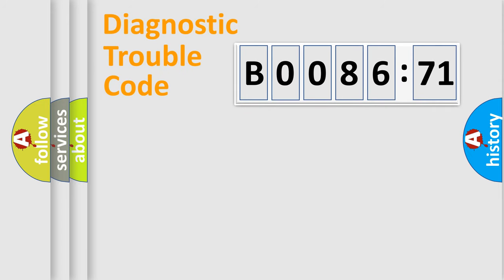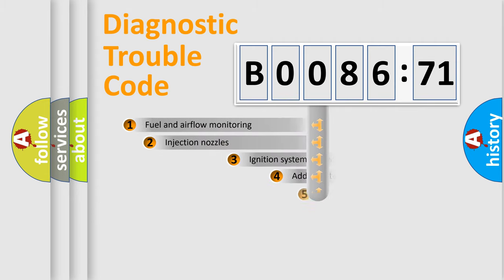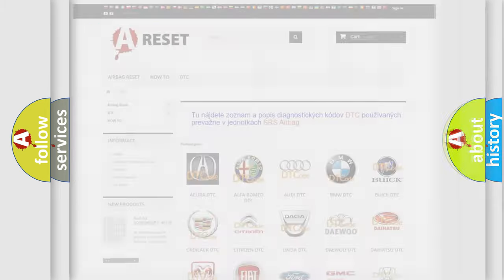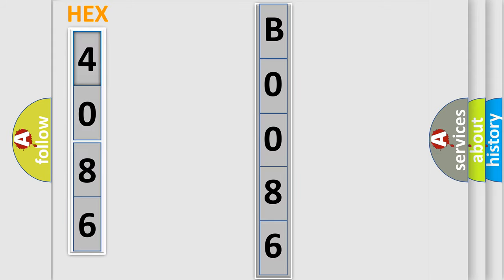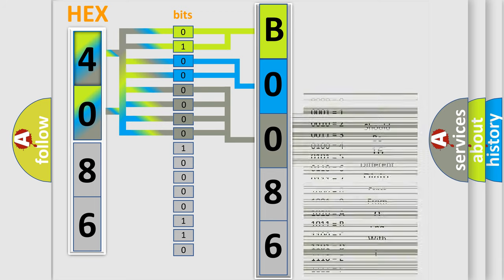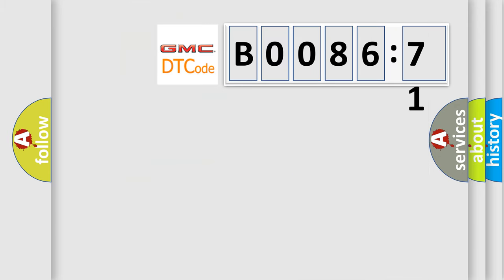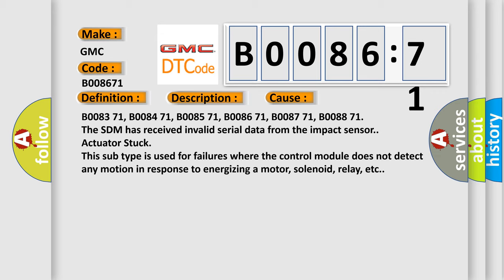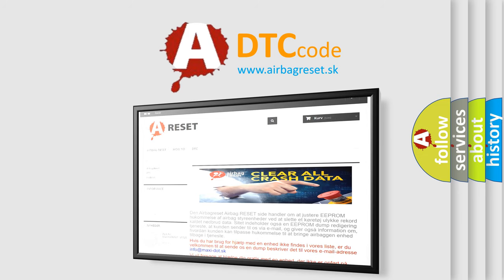DTC GMC B0086-71 Short Explanation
Contents:
0:21 Basic DTC analysis according to OBD2 protocol standard.
1:48 Insight into programming
2:58 A diagnostically understandable description of the Diagnostic Trouble Code
3:05 Basic error definition

Make:
GMC
Code:
B0086 71
Definition:
Right Front Side Impact Sensor Invalid Serial Data Received
Description:
Ignition voltage is between 9-16 volts.
Cause:
Failure Type:
Actuator Stuck